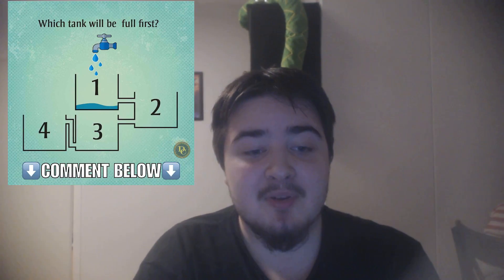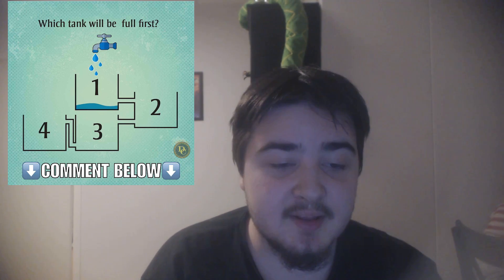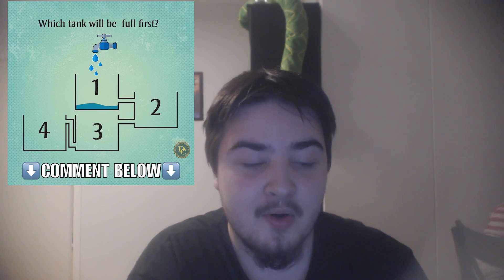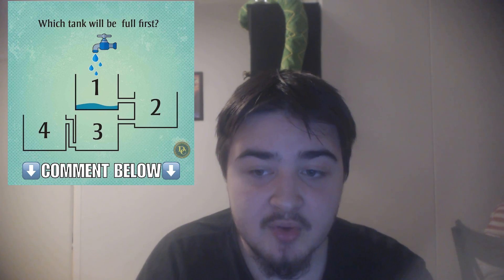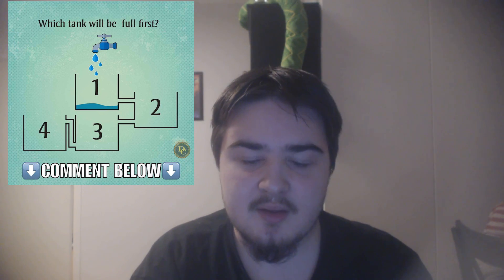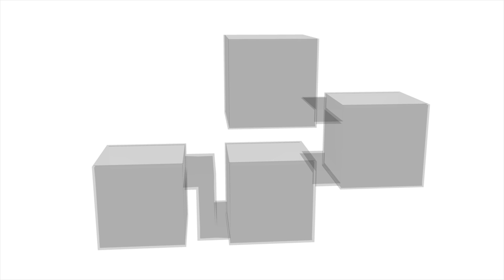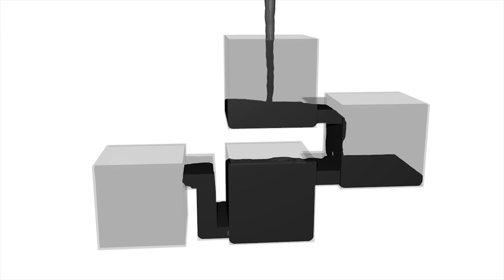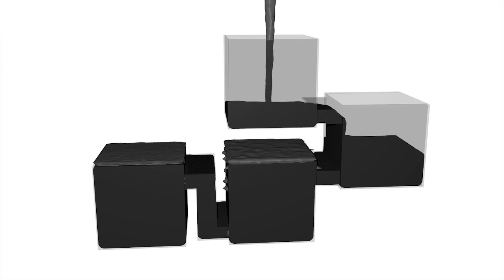Which Tank Will Be Full First Puzzle (solution and video proof)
I saw this on a Facebook group and so many people were wrong. As I have studied physics, I know that what I'm saying on this video is true. There is also a 3D modelled fluid physics simulation to prove my point. I didn't say anything about the actual science behind it but this happens because water pressure in different-sized containers (here it's the container 3 and the conduit between 3 and 4) keeps the water at the same level while it's poured in. Study physics if you want to know more about it.